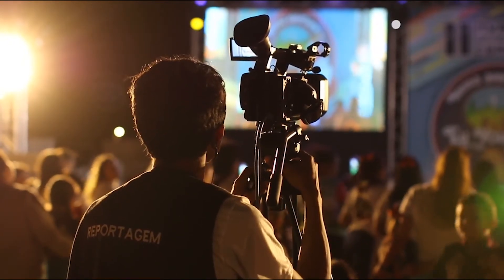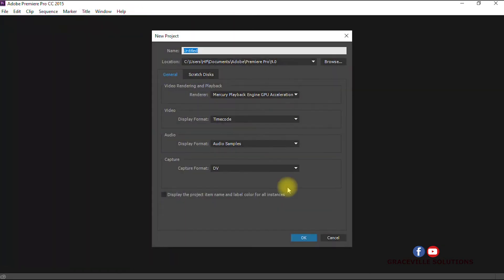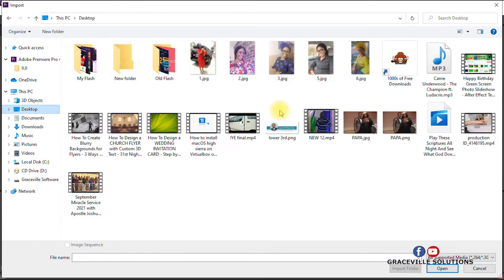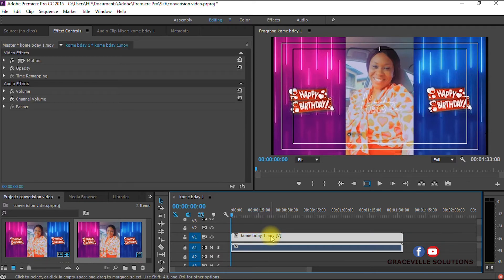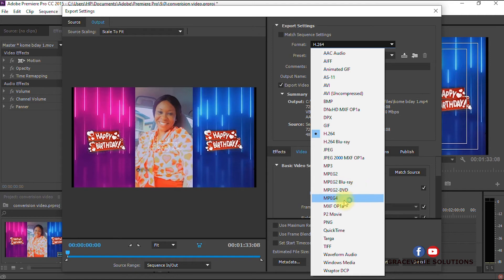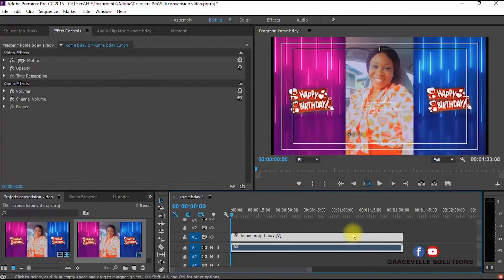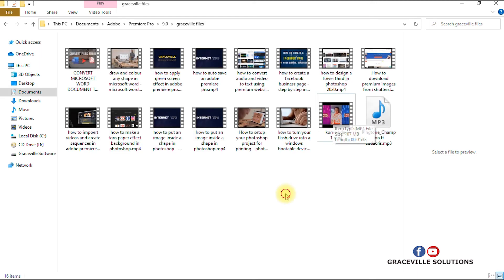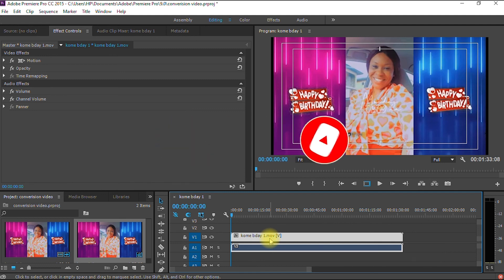How to convert video from mov to mp4 without internet or website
This is a step-by-step video that explains how to convert video files from MOV to MP4 without internet or websites. The MOV extension is also known as quicktime, which is an extension of IOS videos.

The method I revealed in this video shows you how to convert this video files, not just from MOV to MP4, but works for other video files extensions as well, including AVI, MPEG-2 and MPEG-4, even without internet or expensive conversion software on websites. Also, it works on windows 10 and other windows versions.

The outcome of this conversion ensures that there is no loss of quality, as the quality of the original video is maintained.